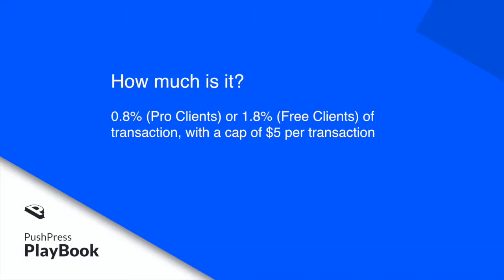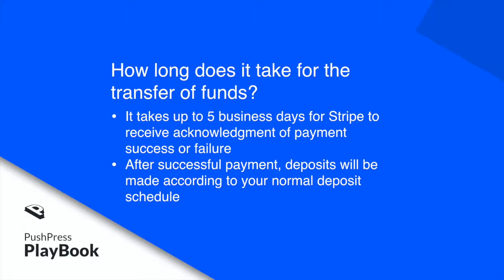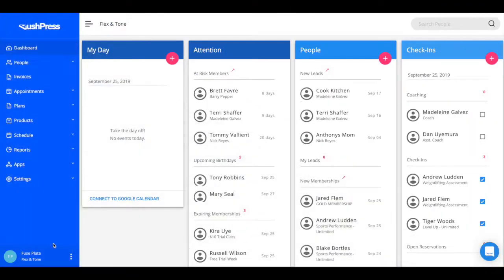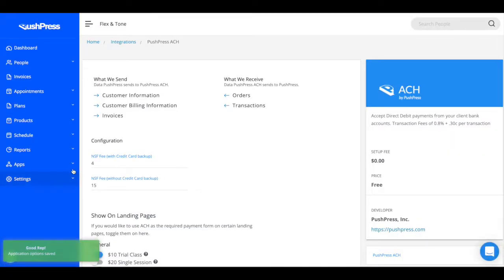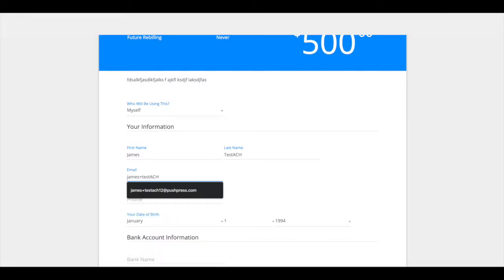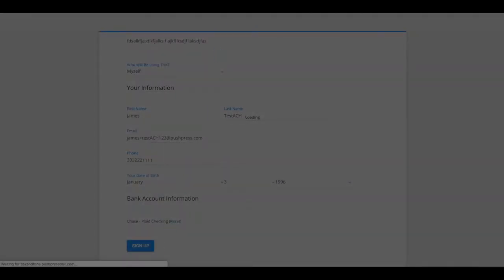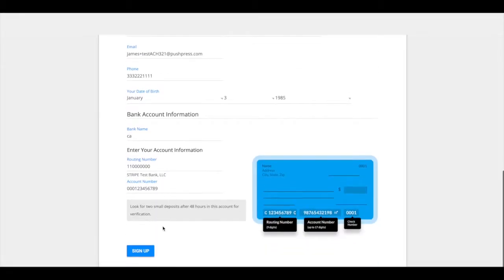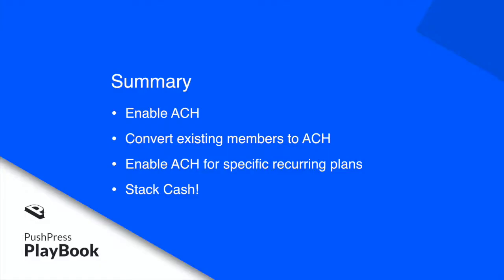Playbook - ACH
Learn how to enable and configure ACH for your system.